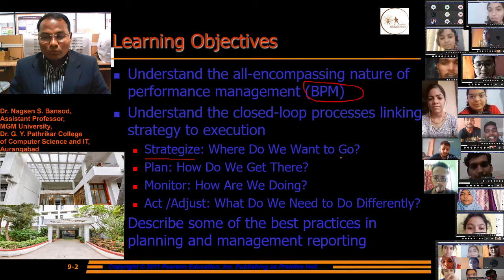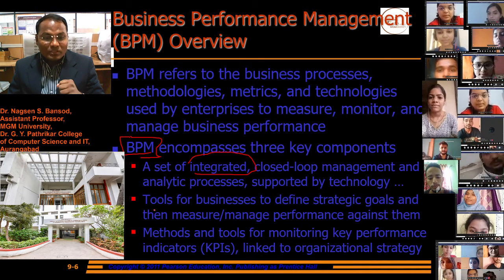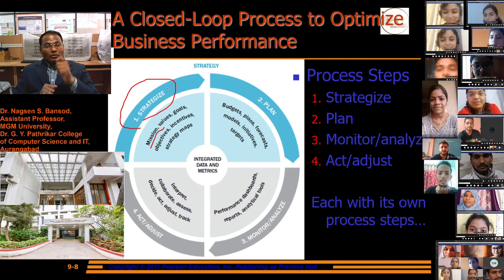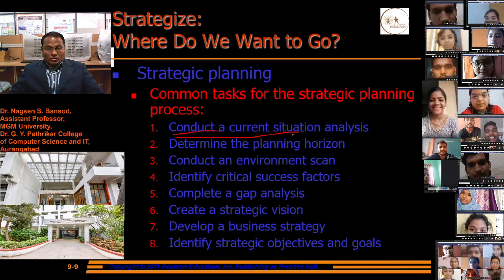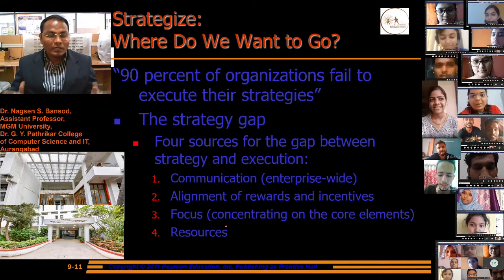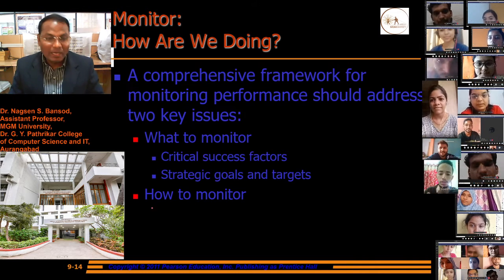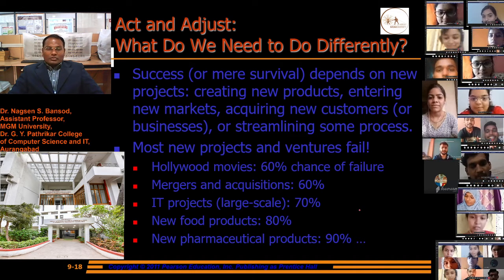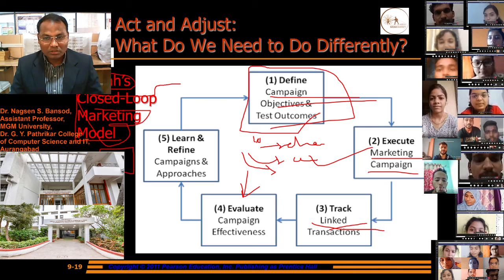41 Lect Business Performance Management